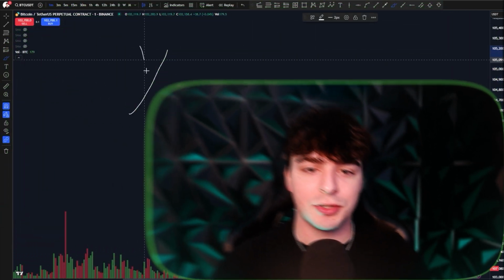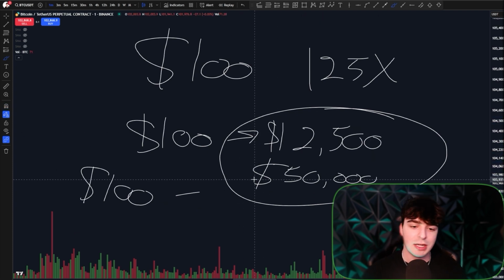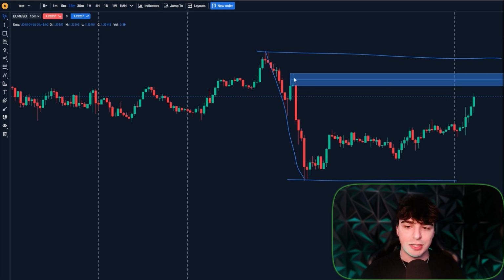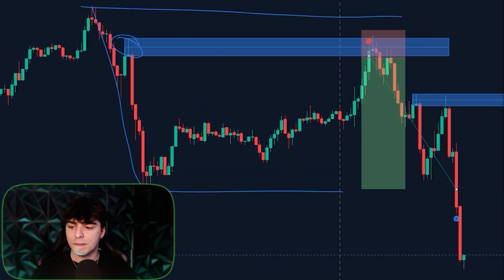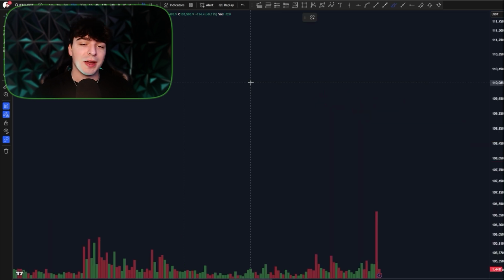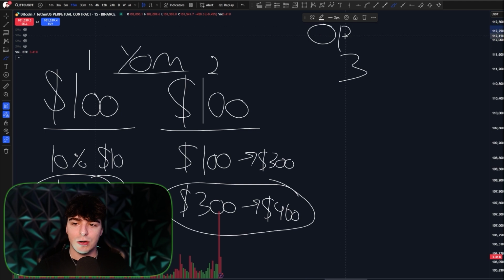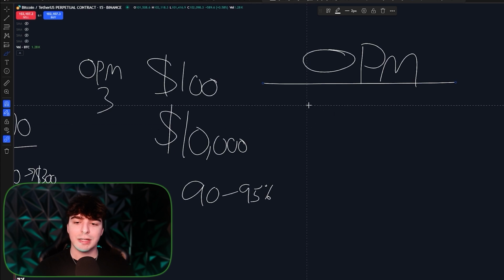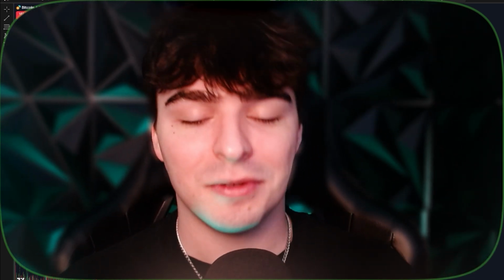How To Start Trading With $100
Learn how to start trading with just $100 and potentially turn it into thousands using effective strategies, high leverage, and smart risk management. This video covers how to choose the right broker, utilize leverage, create a solid trading strategy, and scale up by trading both your capital and other people's money through prop firm funding. Perfect for traders starting with a small account looking to grow their wealth in crypto and Forex markets. for a few seconds

Chapters
0:00 - Introduction: Turn $100 into Thousands Trading
0:27 - Trading Options: Your Own Money vs. OPM
1:11 - Choosing the Right Broker & High Leverage Trading
2:08 - Understanding Leverage for Small Accounts
2:52 - Developing a Trading Strategy & Timeframe Selection
3:36 - Downtrend Strategy: Identifying Swings & Supply Levels
8:00 - Uptrend Strategy: Using Demand Levels for Long Trades
11:00 - Risk Management: Trading Your Own Money
13:37 - Scaling Up with Prop Firm Funding: Trading OPM
20:30 - Conclusion: From $100 to Big Trading Accounts